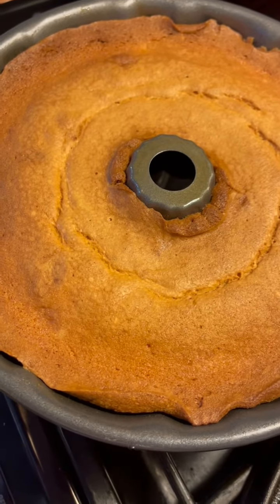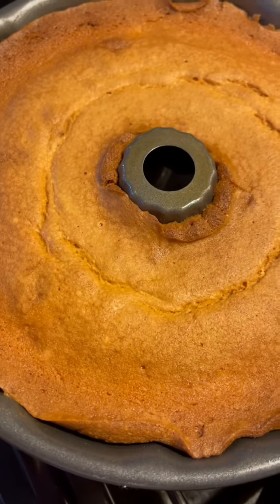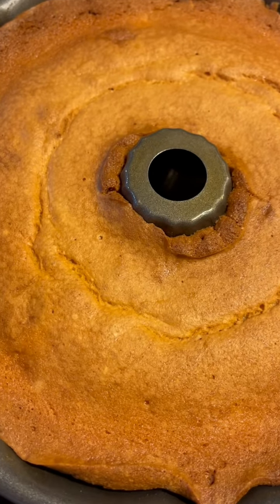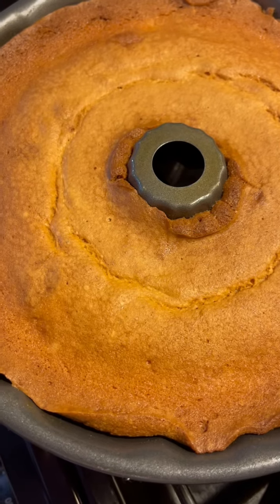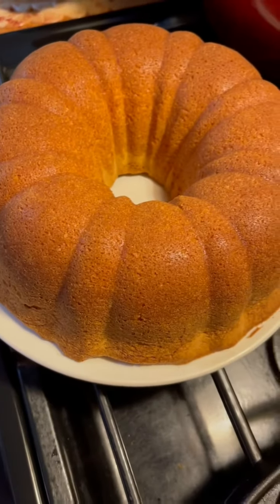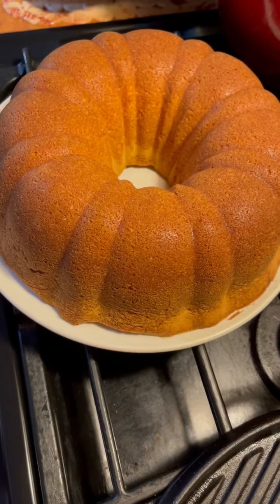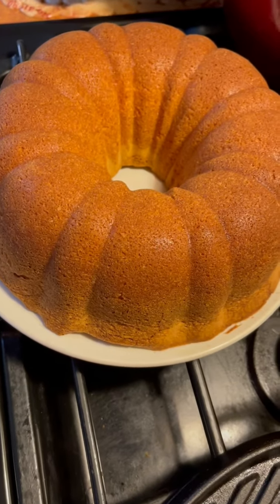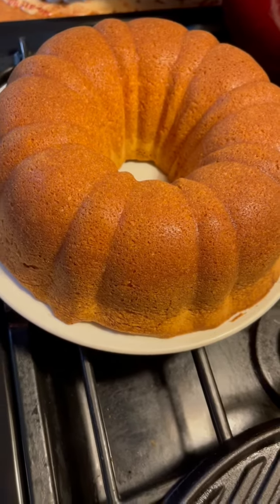Cake🍴 Yes good 👍